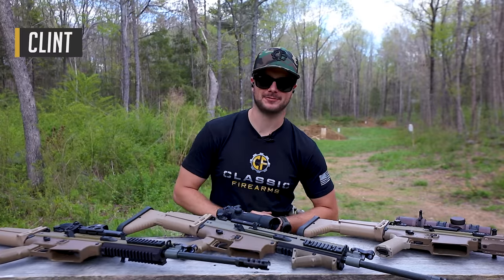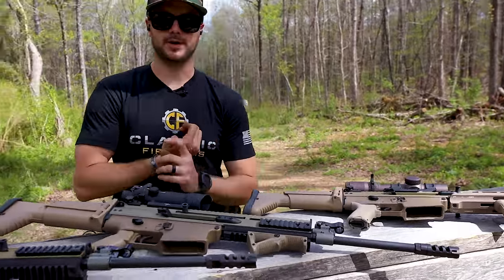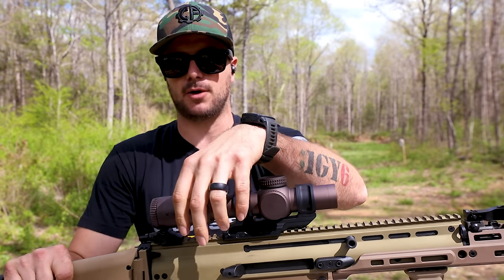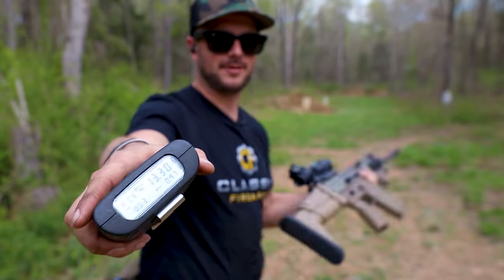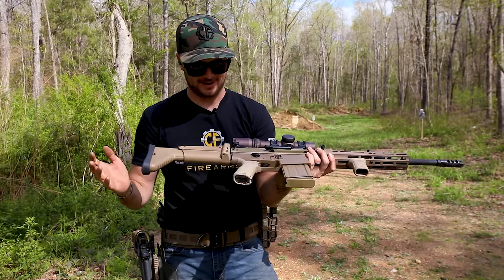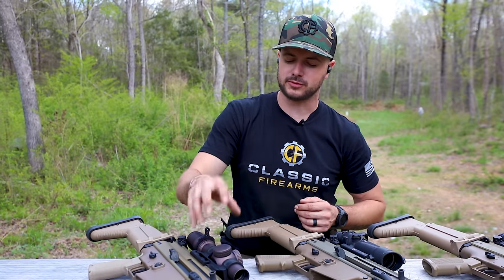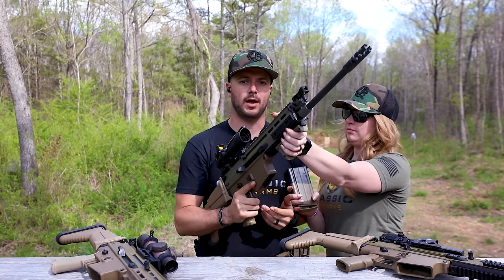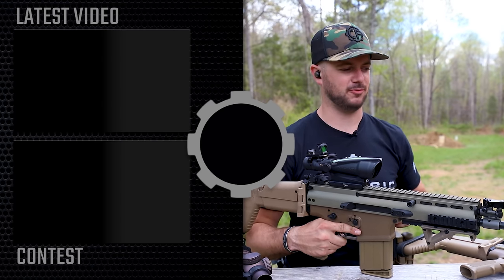What Is The Best Optic Setup For A Battle Rifle?